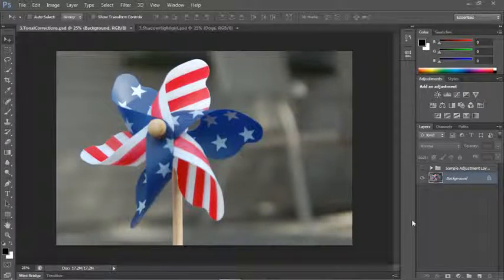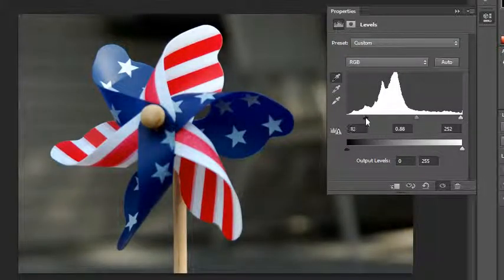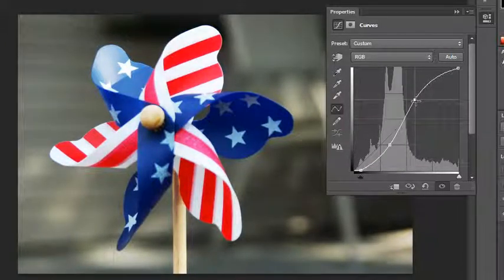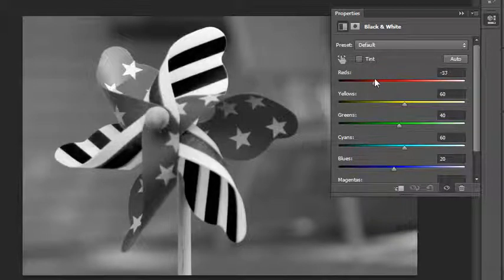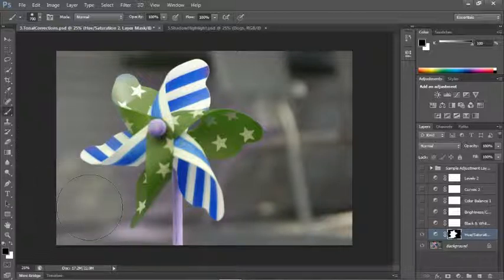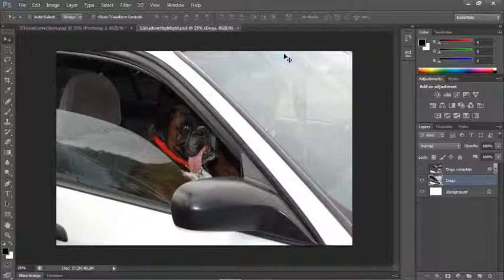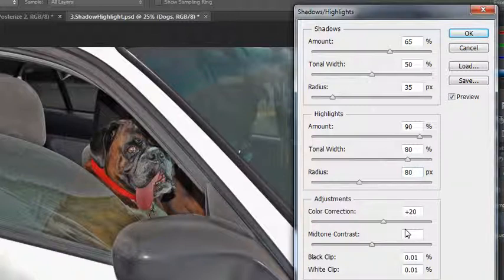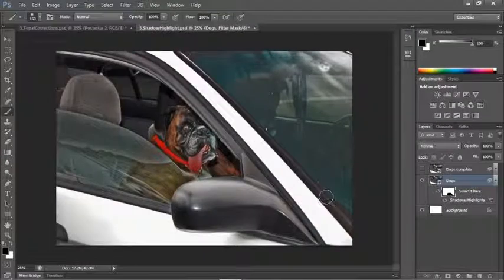0304.4. Tonal Correction Adjustment Layers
0304.4. Tonal Correction Adjustment Layers